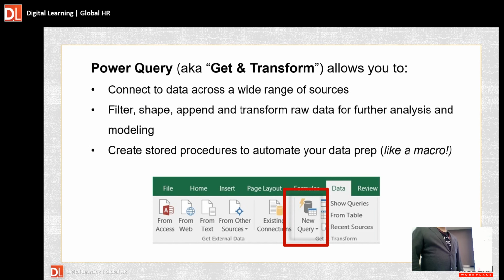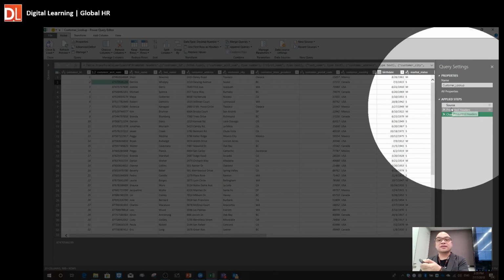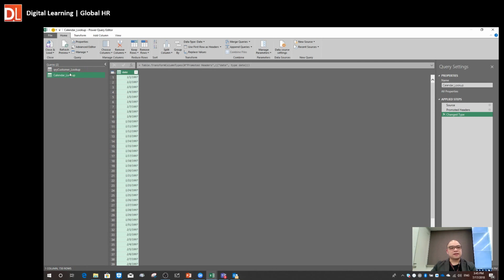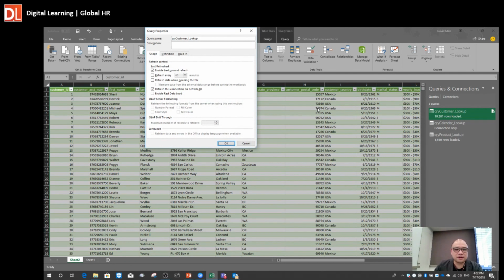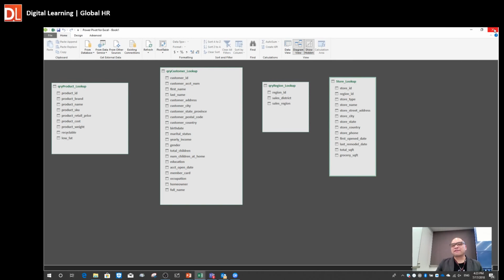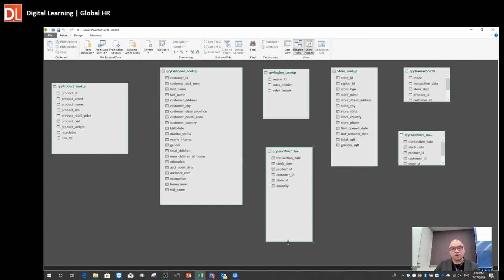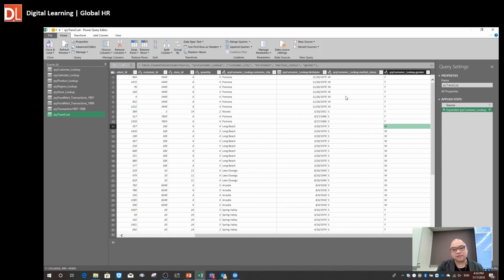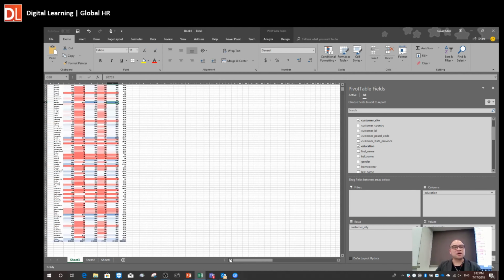PuP Modern Workplace - Data Exploration and Visualization@17072018